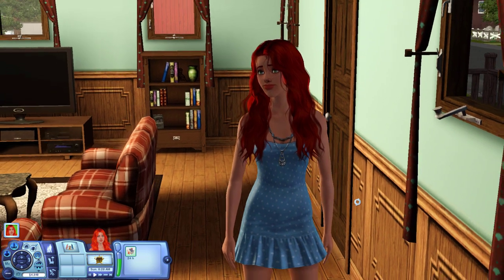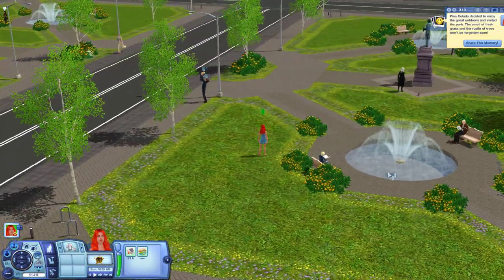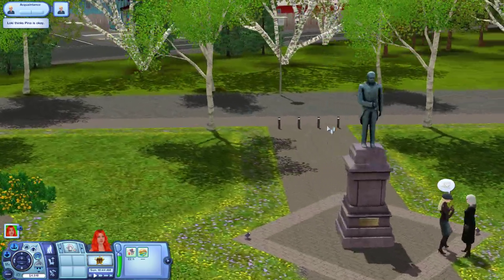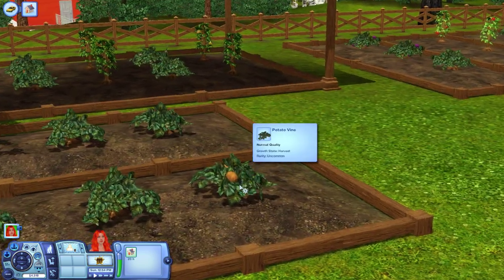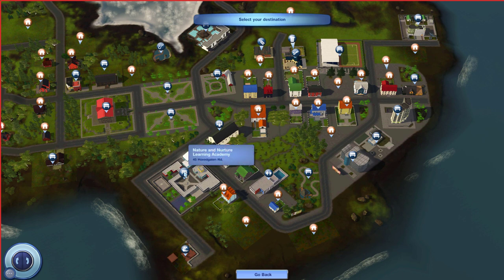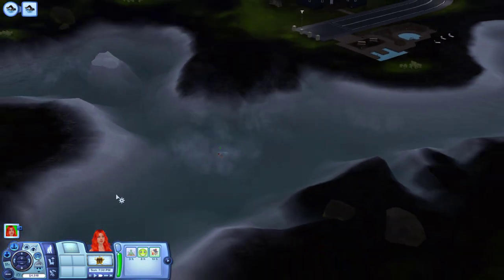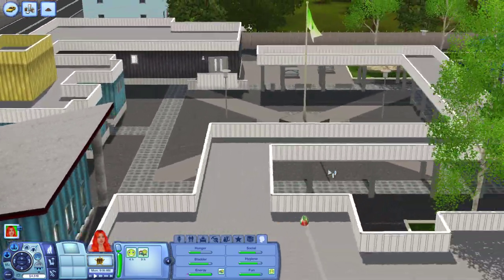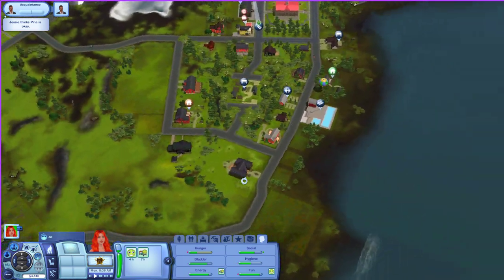Riding in a hot air balloon in Aurora Skies! // Sims 3 worlds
Have you ever played in the sims 3 store world of Aurora skies? I hadn’t up until today!
If you enjoyed my ‘Riding a hot air balloon in Aurora Skies!
Thanks again for watching my ‘Riding a hot air balloon in Aurora Skies!
sims 3 sims 3 store sims 3 worlds sims 3 aurora skies aurora skies sims aurora skies sims 3 hot air balloon aurora skies gameplay aurora skies review